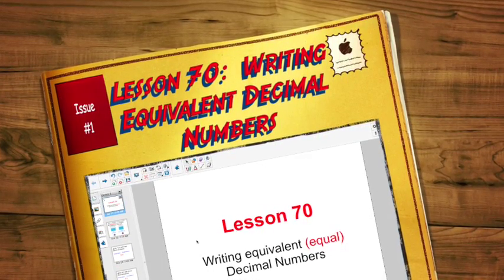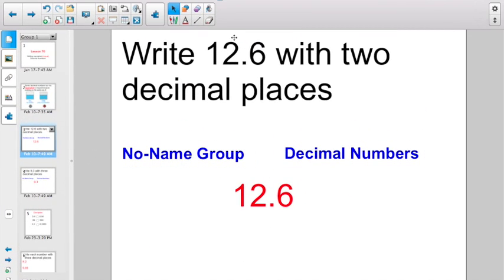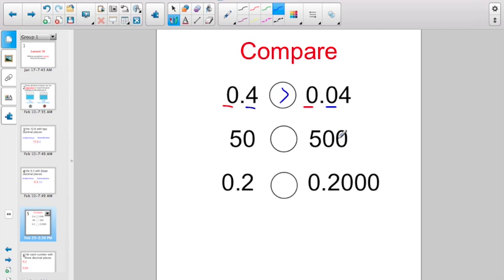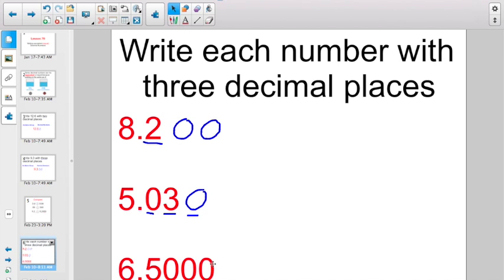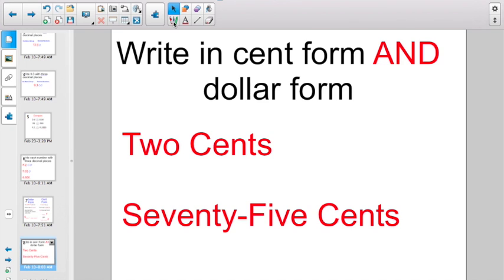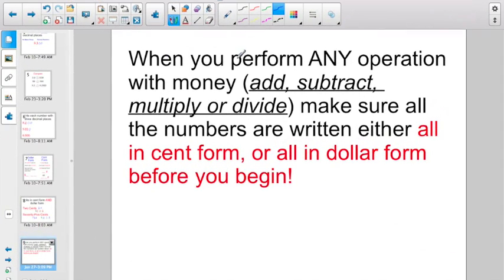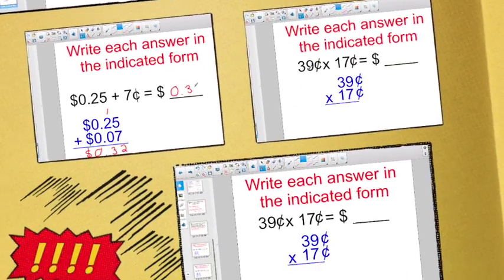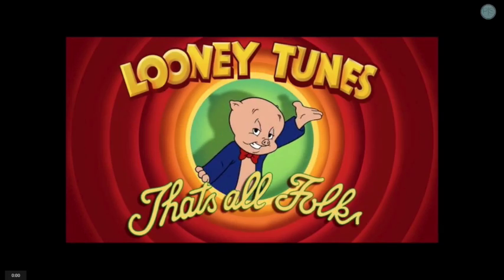Lesson 70: Writing Equivalent Decimal Numbers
This video is about Lesson 70:  Writing Equivalent Decimal Numbers